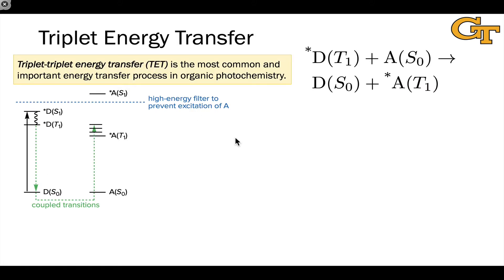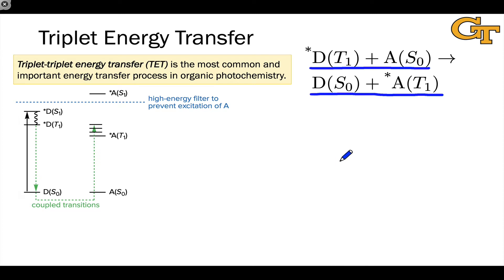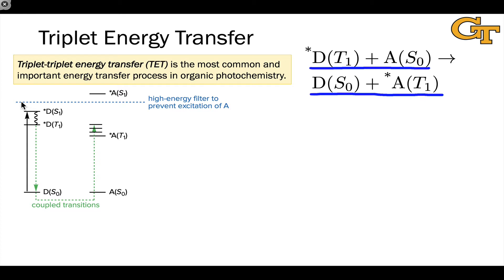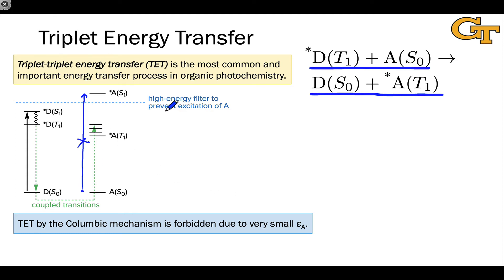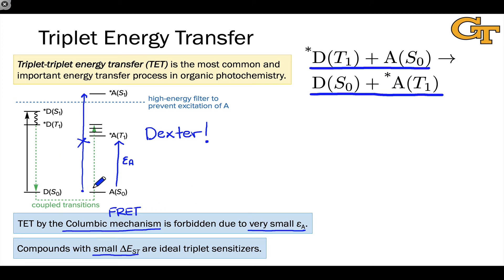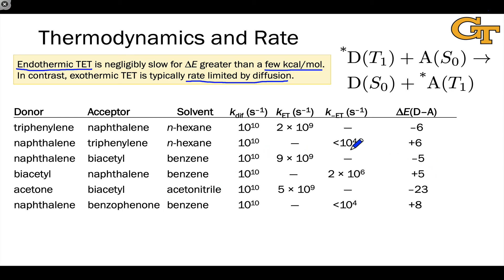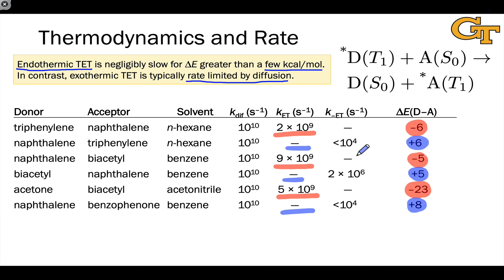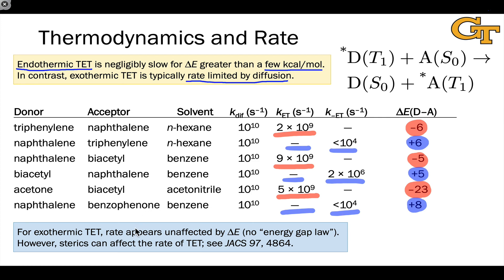4.6 Triplet Energy Transfer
00:00 Introduction
00:38 General Scheme for TET
02:50 The Mechanism of TET
04:17 Thermodynamics and Rate of TET